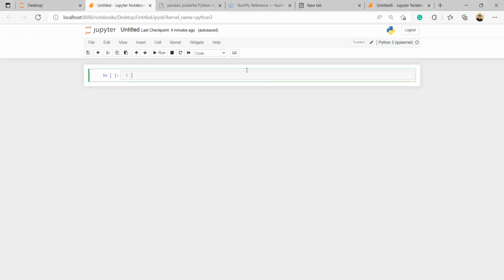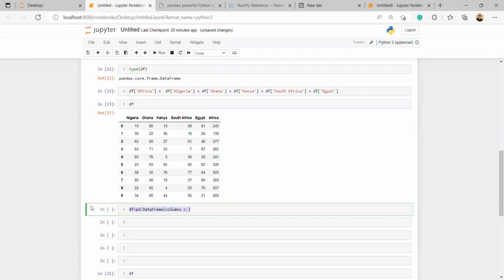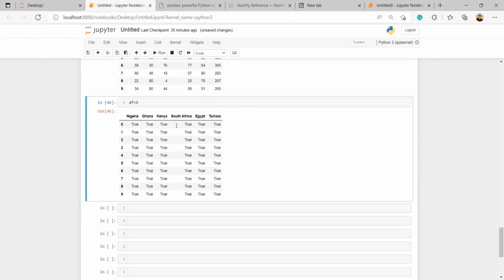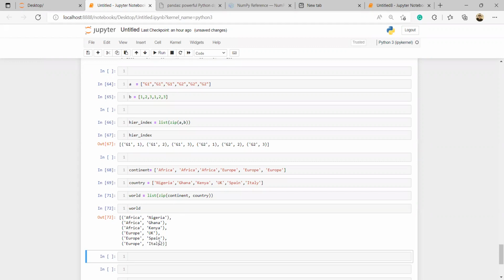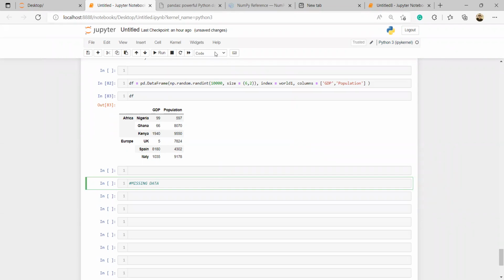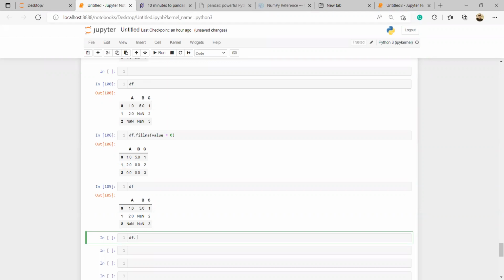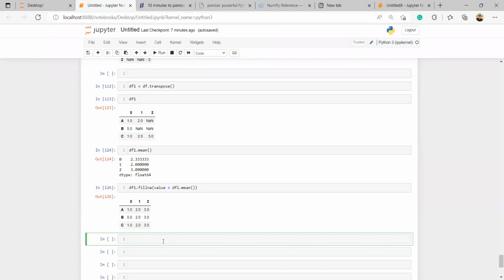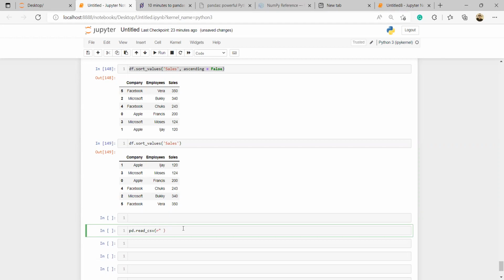Python: Session 9